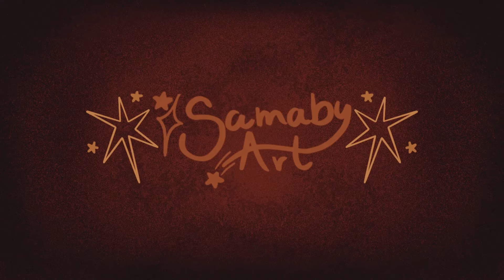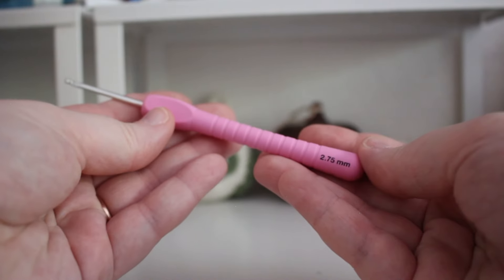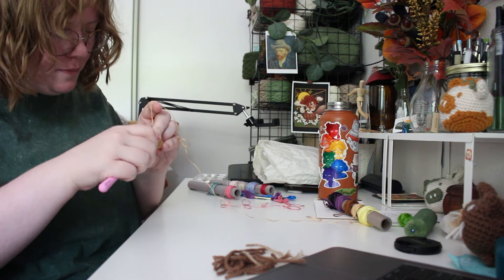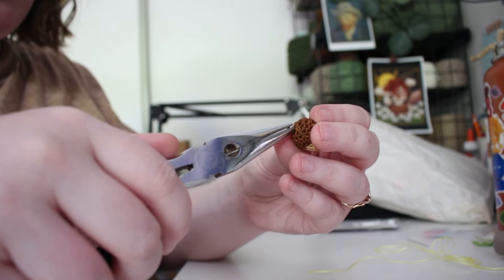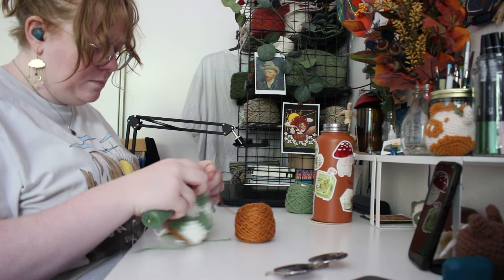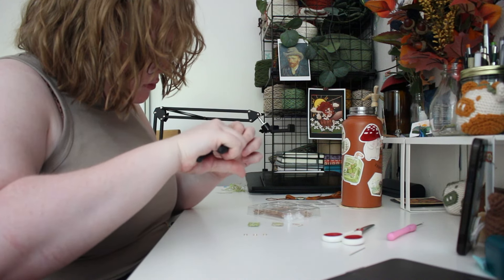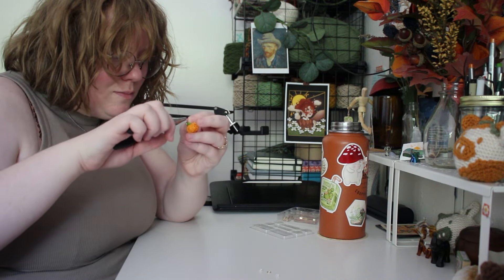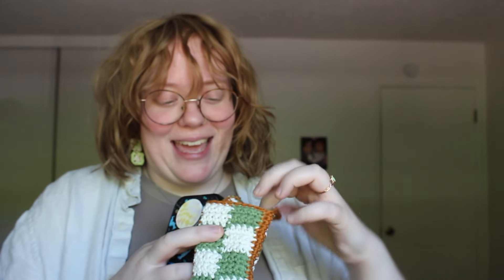Making Crochet Earrings and Chatting about Things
I wanted to try to make some simple crochet items so I wanted to try out making crochet earrings as well as a case for my sunglasses! I'm doing my best getting back into the swing of making long videos again so this video is a bit shorter but I'm happy to be back on schedule. And the next video I'll definitely talk more throughout the entire process!

Here are all of my links:

Music from Uppbeat (free for Creators!)